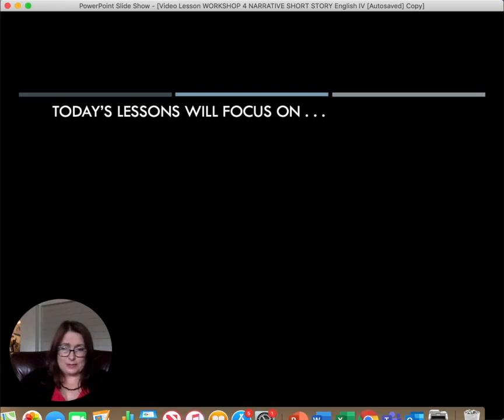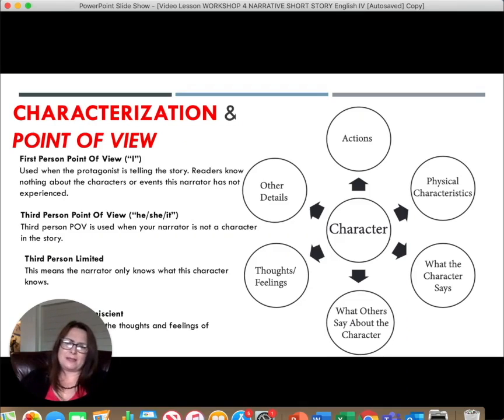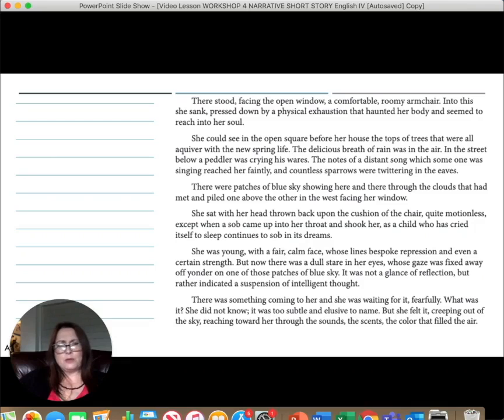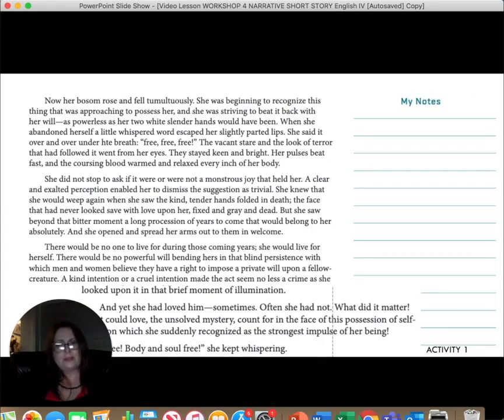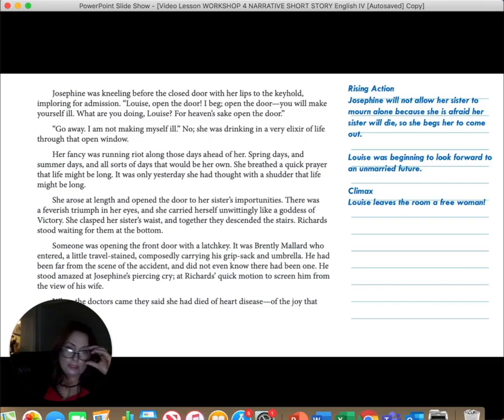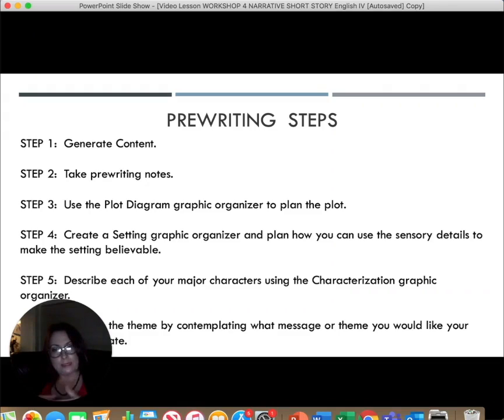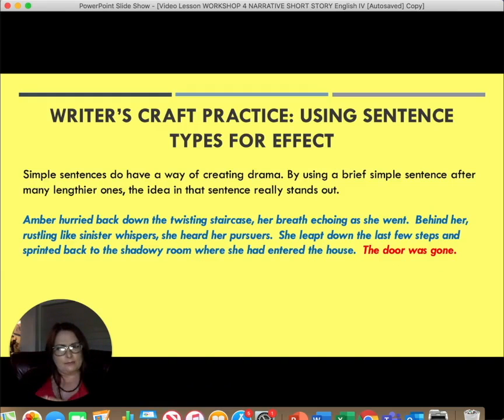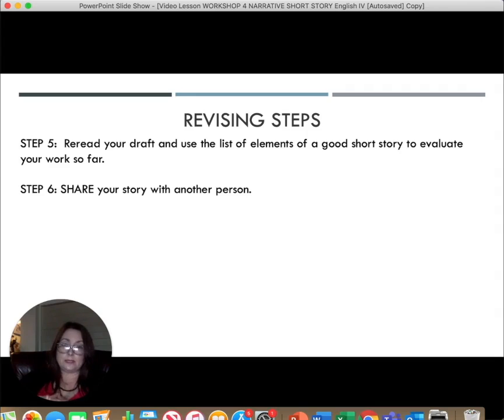KCS@home - English IV - Activity 4